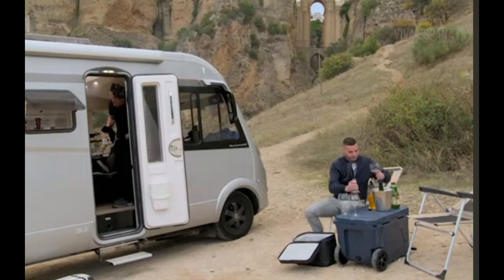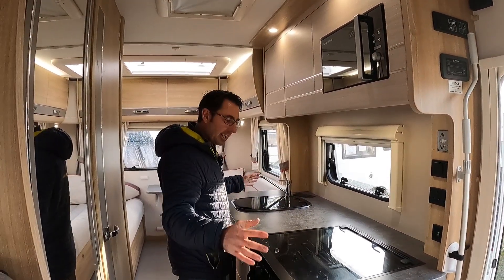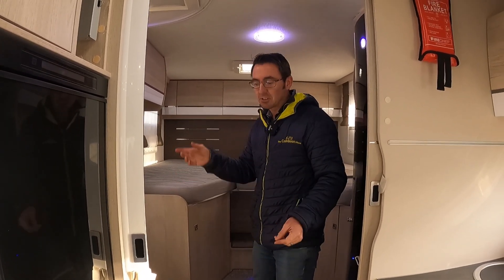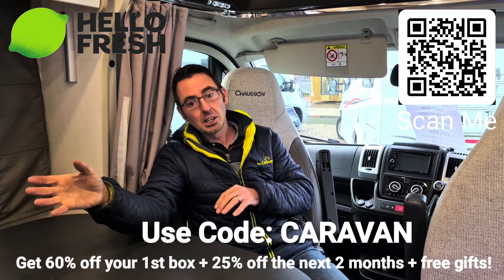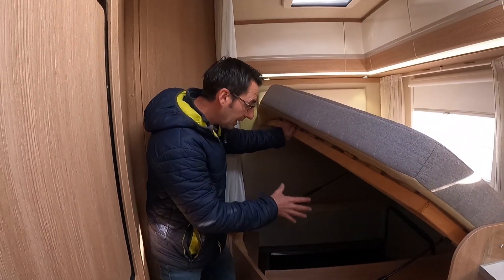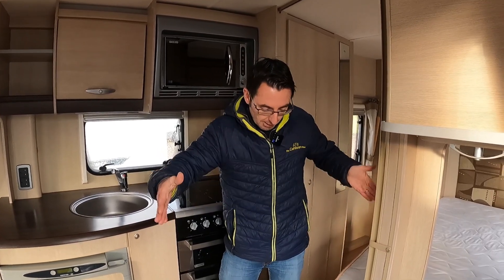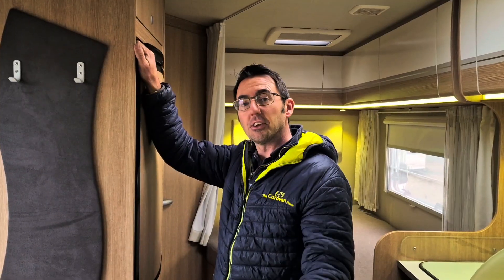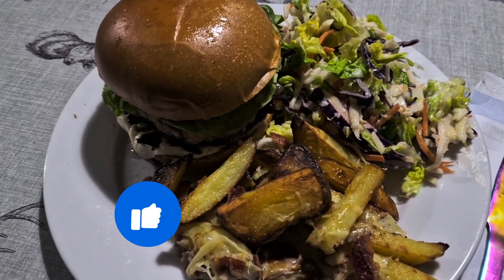Motorhomes Affected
The One Problem I Find with Motorhomes

Visit our Gailey caravans site to see our used motorhomes for sale.

This offer entitles you to 60% off your first box, and 25% off your next eight boxes when ordered in consecutive weeks during your first two months as a HelloFresh customer. One voucher per customer and household. Must be 18 or over.  Valid for UK residents only (including Jersey, Guernsey & Isle of Man), excluding Scottish Highlands and Islands.

Clips of Fred Siriex, Gino Decampo and Gordan Ramsey from itv show, all clips are owned by ITV not the caravan place.